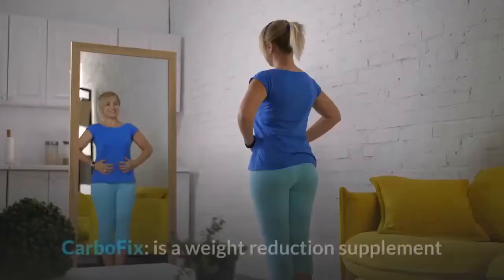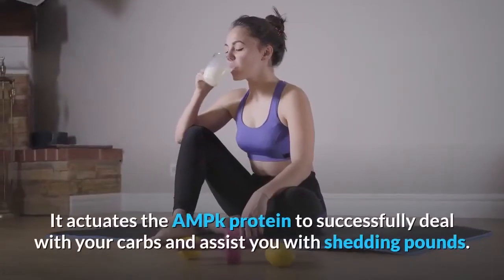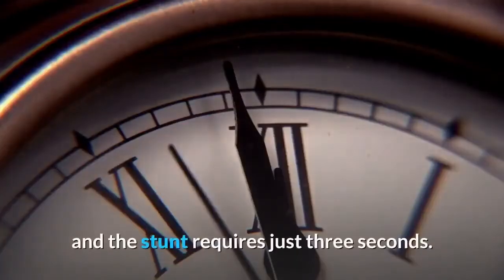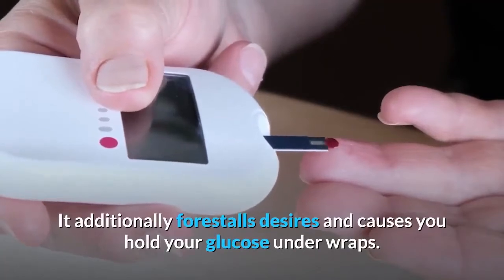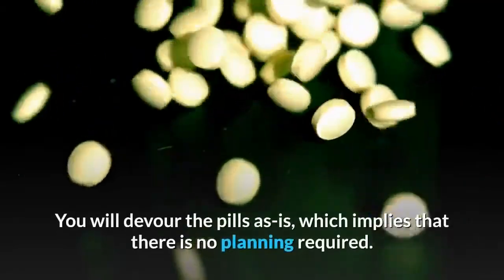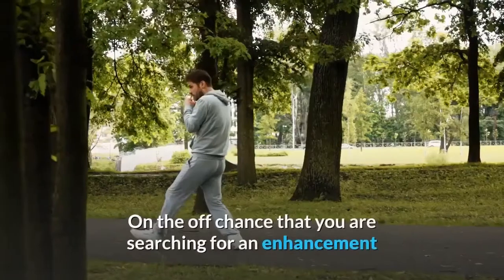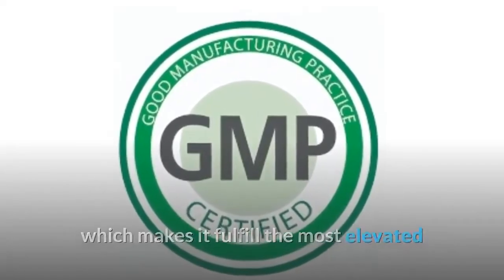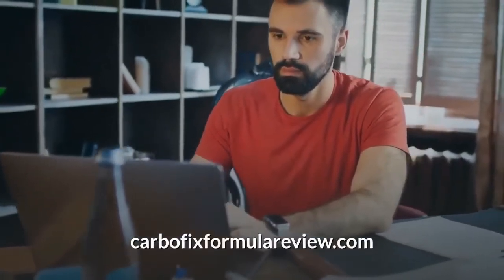Carbofix Review - Weight Loss Supplement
Introduction:
- It's the only all-natural 6-ingredient blend in the world that helps activate AMPk...

- to target unexplained weight gain, excess belly fat, and uncontrollable hunger.

- Now you can finally indulge in your favorite carbs guilt-free…

Knowing they won't be stored as fat.

It's the only formula in the world that combines:
Berberine
True cinnamon
Alpha-lipoic acid
Chromium
Benfotiamine
Naringin